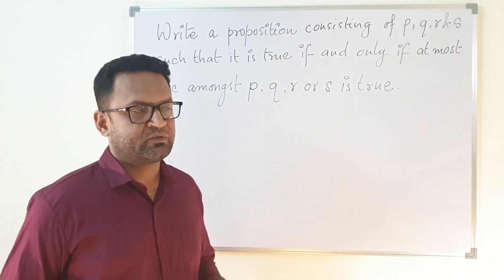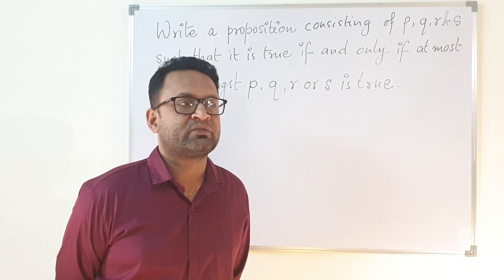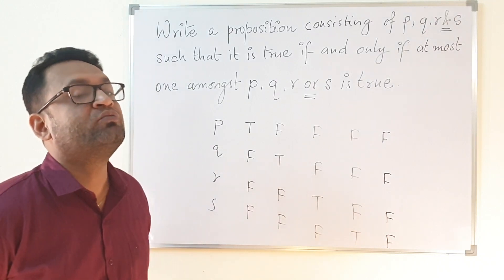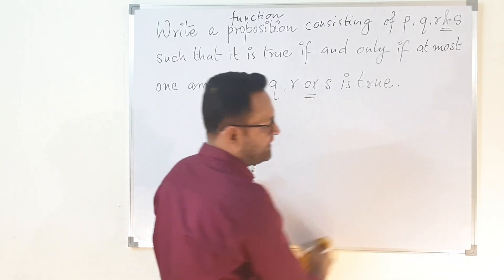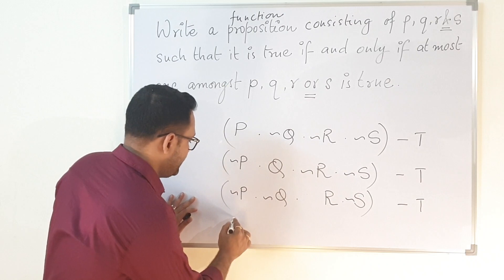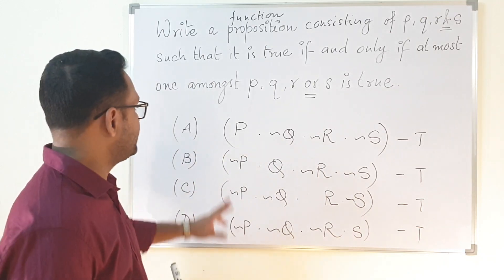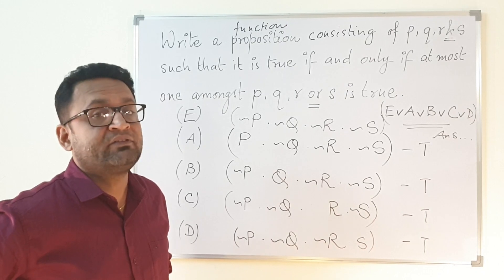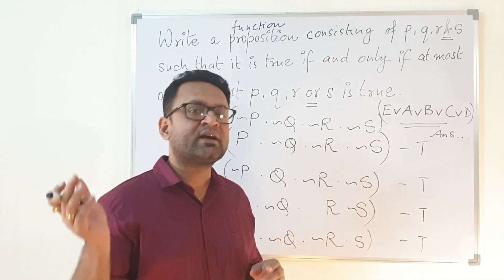A Tricky Question on Truth Tables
Many functions like these can be generated using truth tables
ITL - 22